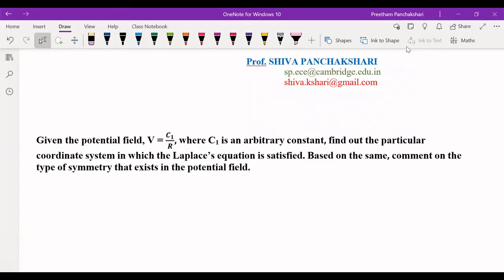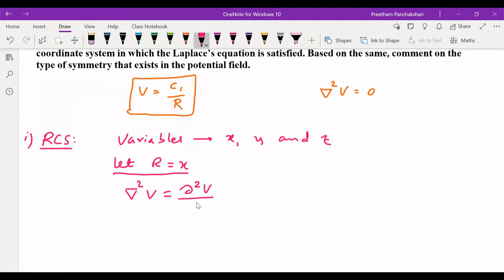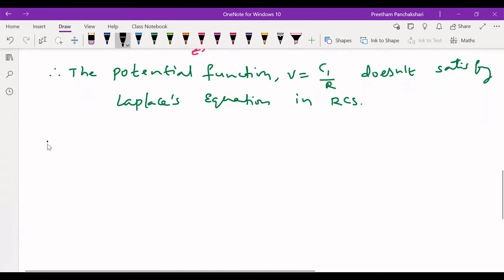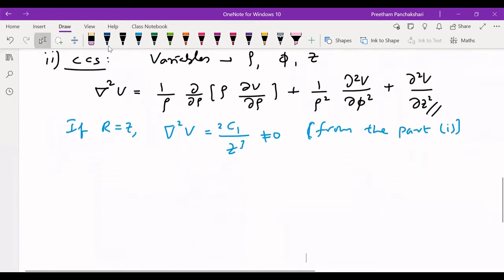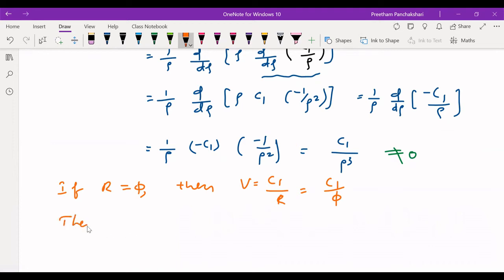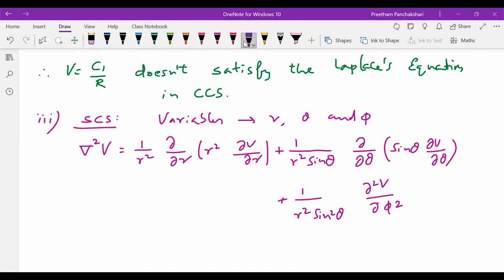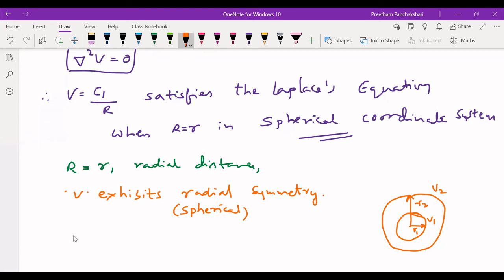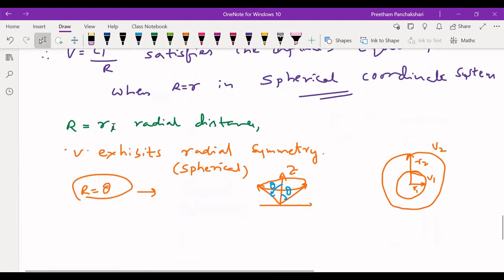Problem 7: Laplace’s & Poisson’s Equations |Shiva Panchakshari T G | Electromagnetics | Field Theory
This video explains how to verify a given potential equation, in which coordinate system, it satisfies the Laplace's equation:
V = C1 / R